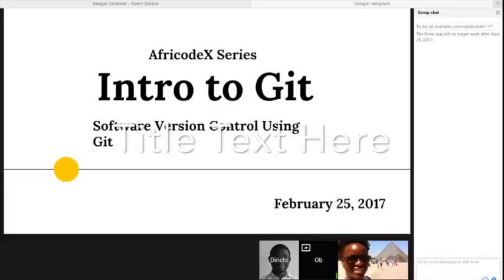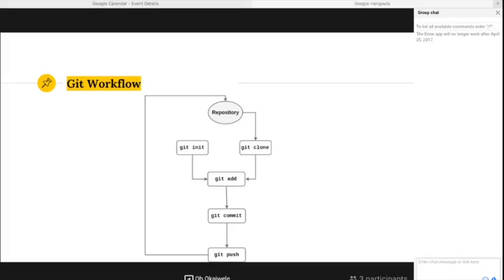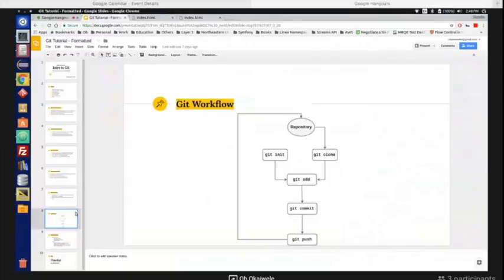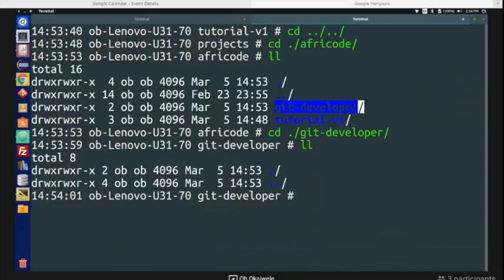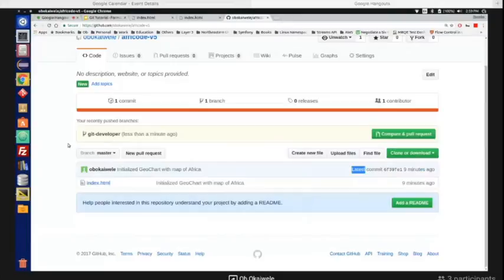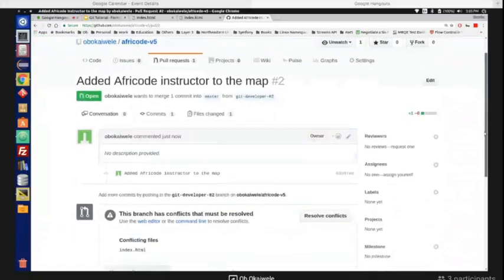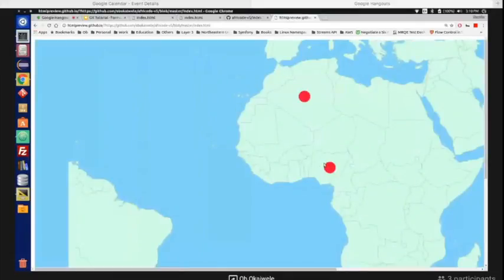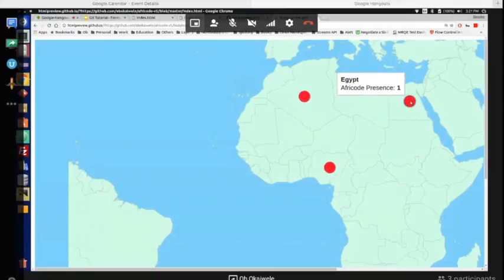AfricodeX Tutorial: Intro to Git and software version control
Tutorial Topic: Intro to Git and Version Control

To learn more about our recommended technology stack (Atom text editor, Git, Github and Github desktop) and instructions on how to install on your computer, please reference this Africode post

AfricodeX is a platform for members of the Africode network to share cool technology, ideas, projects, and new knowledge with other members of the Africode community, as well as the general public. For one hour a month, we introduce one or more new ideas, projects and discussions connected to the topics of tech in Africa.

During the tutorial, the audience can ask any questions and will also get to implement the lesson on their own computer.